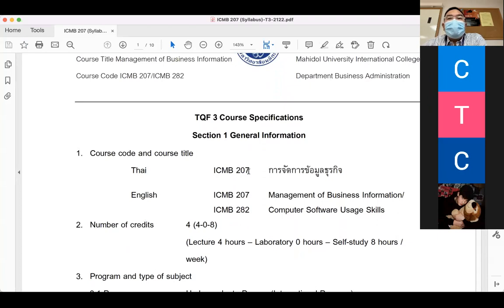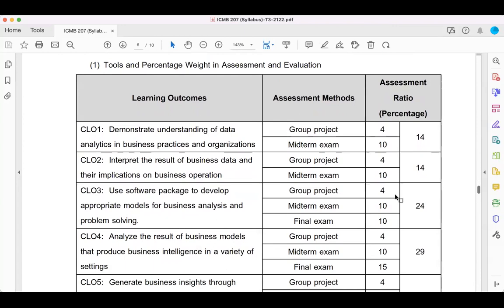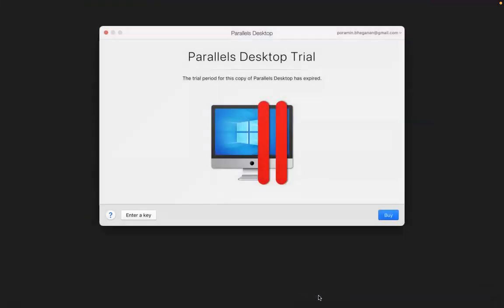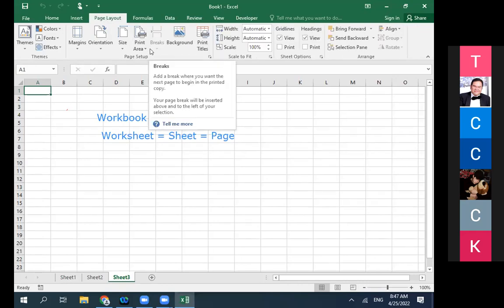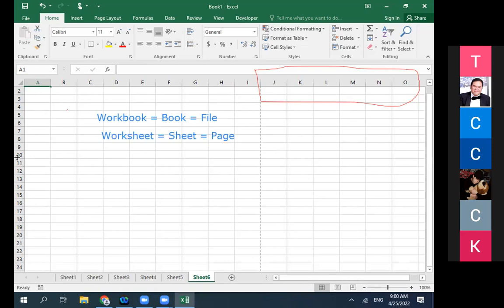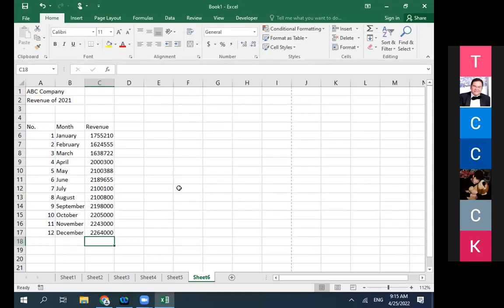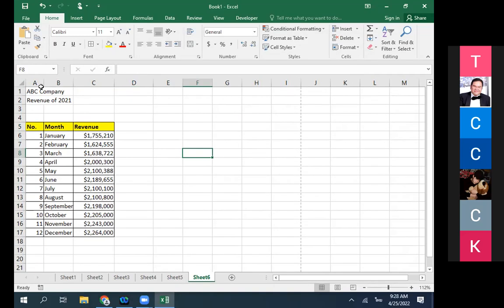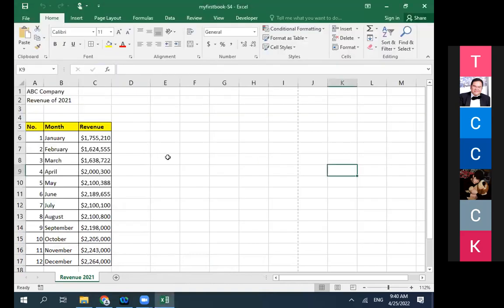ICMB207S4 T3 2122 Lec01 250422